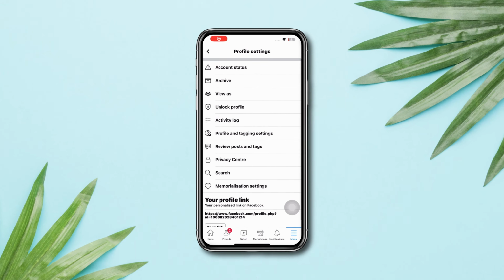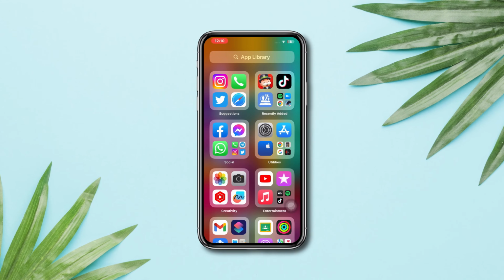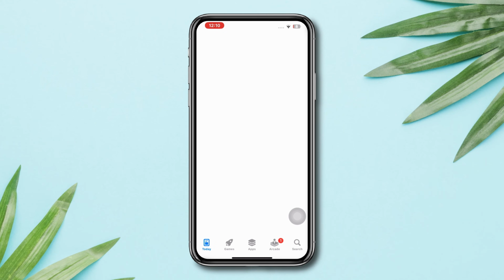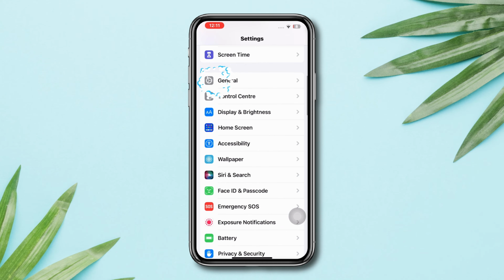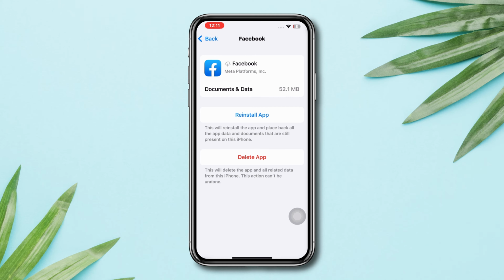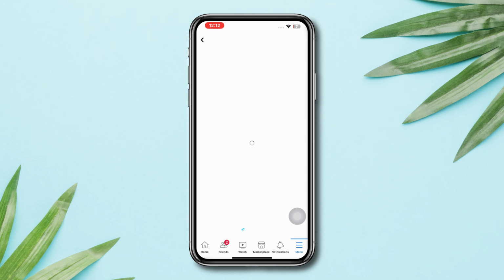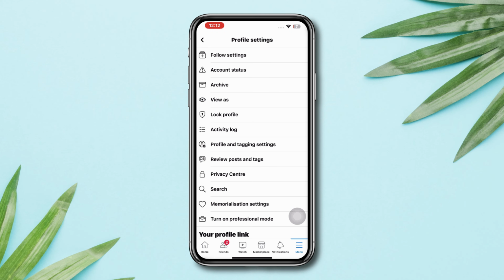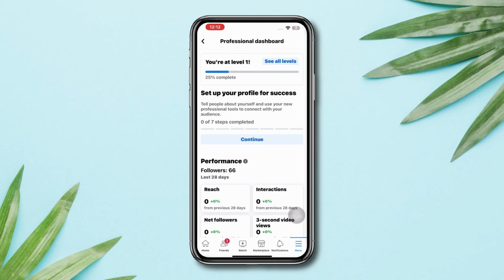Fix Facebook Professional mode not showing on iPhone | Facebook Professional Mode Missing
Is the Facebook professional mode not showing on iPhone? Watch this video to turn on professional mode on Facebook.
Recently many Facebook users have been complaining that Facebook Professional mode is not available on their iPhones.
cause after analyzing the issue, here I will show you how to fix Facebook professional mode not showing on iPhone.

00:01- Video intro
00:21- Solution 1: Check for a new update
00:31- Solution 1: Offload the app
00:44- Solution 1: Follow the instructions
01:15- Solution Ending